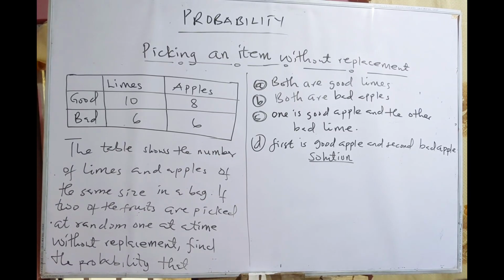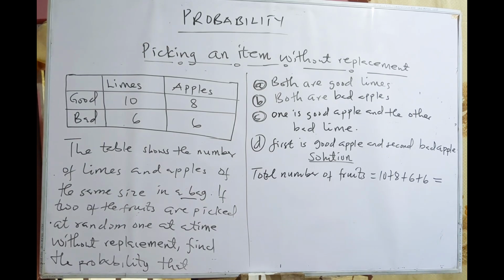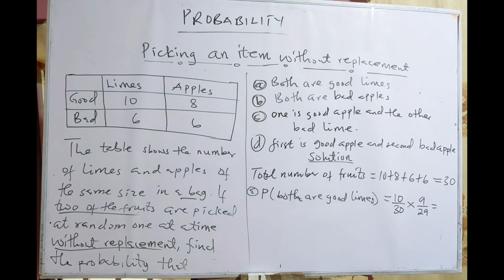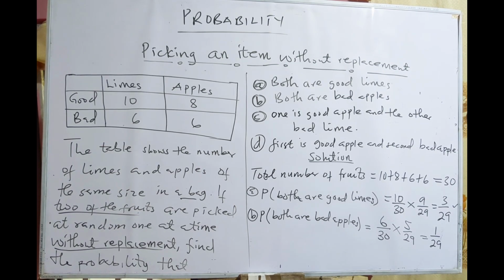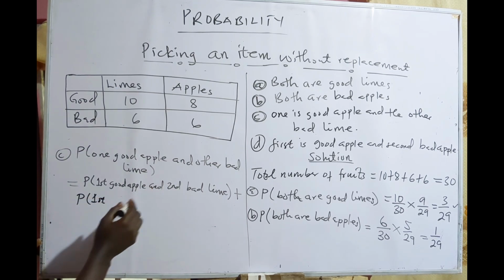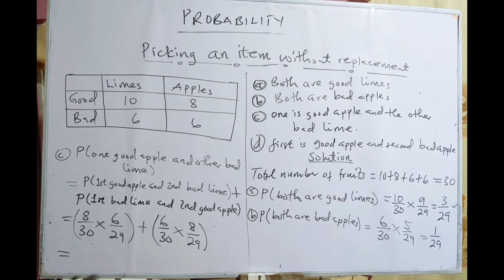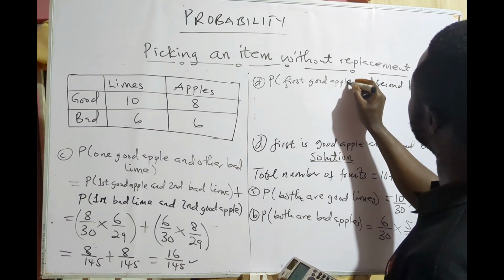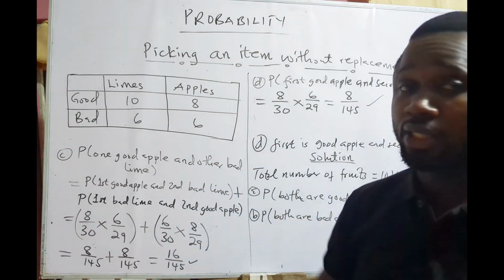Probability ( Selection without replacement).